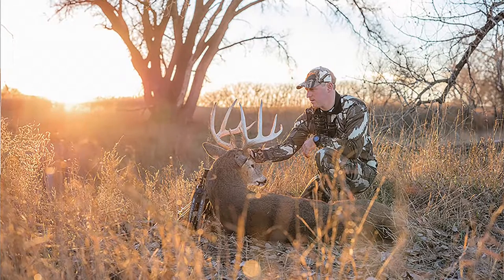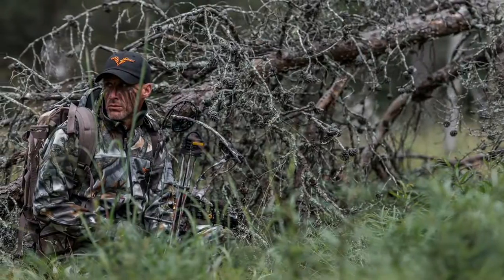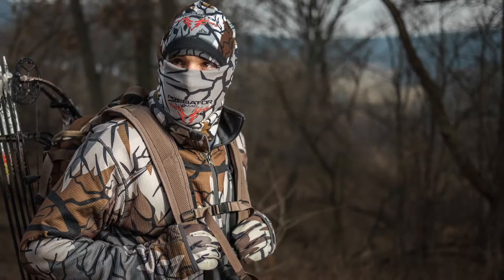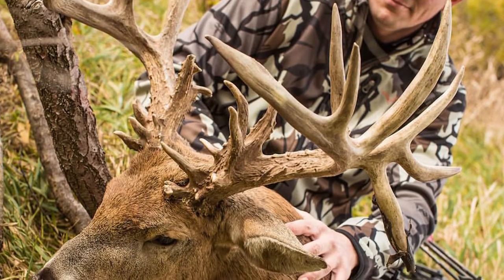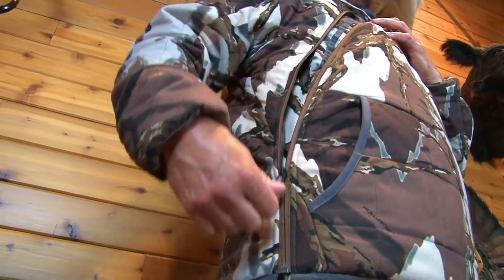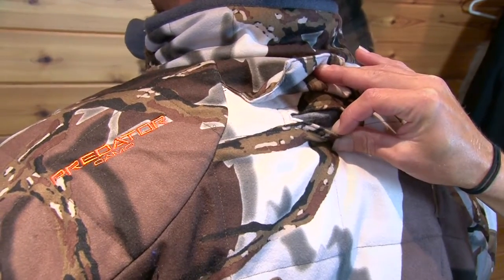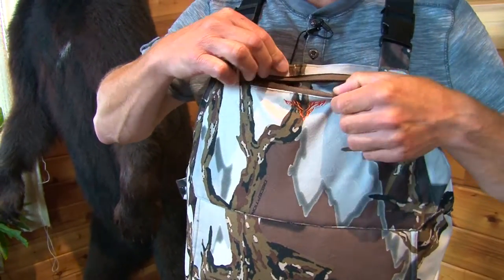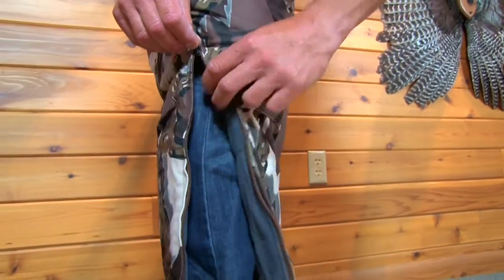MidWest Outdoors TV Show #15981 - Hunters Showcase Featuring Predator Camo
Hunters Showcase Featuring Predator Camo with Jen LaSater and Roger Cormier.